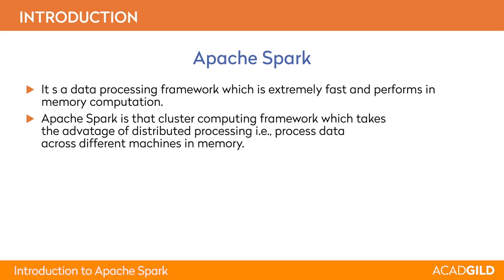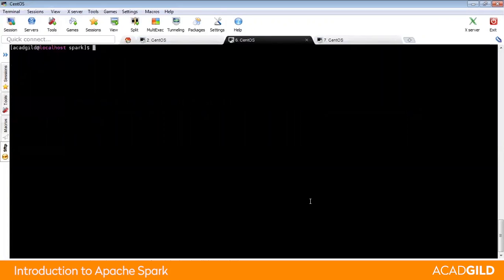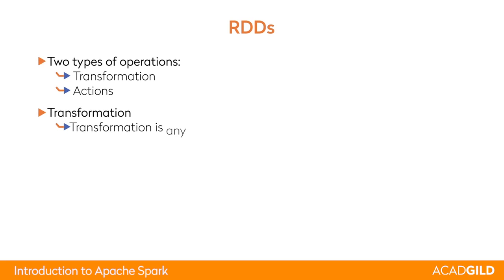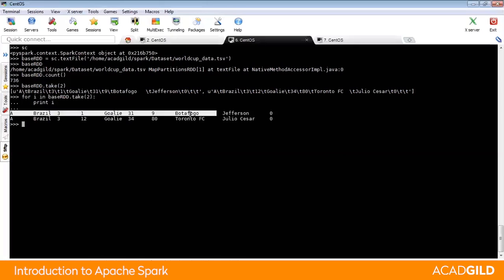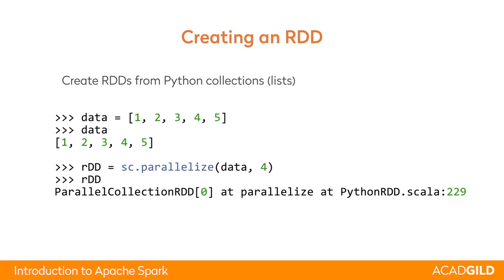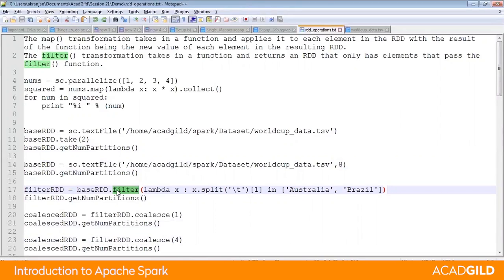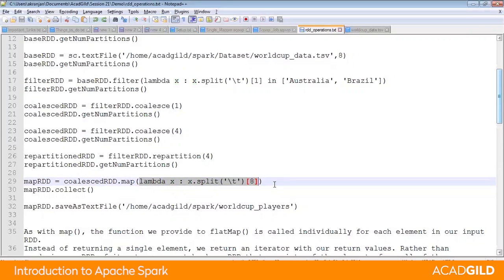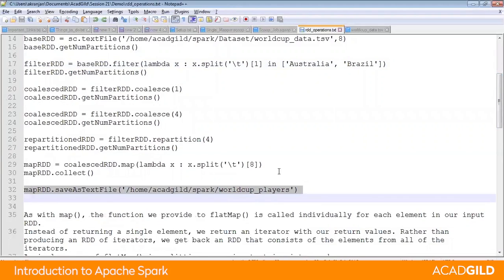Spark Tutorial for Beginners | Introduction to Spark | Big Data Tutorial for Beginners Part -6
Spark Tutorial for Beginners | Introduction to Apache Spark | Big Data Tutorial for Beginners Part -6
Hello and Welcome to Big Data and Hadoop Tutorial for beginners  session 5, this is the latest edition of big data tutorial and with the recent updates of Big data. click the following link if you have missed the previous sessions.

Check out the glimpse of Apache Spark tutorial:
• It is a data processing framework which is extremely fast and performs in memory computation
• Apache Spark is that cluster computing framework which takes the advantage of distributed processing i.e. process data across different machines in memory
• In memory, we mean the most of the processing and intermediate output resides in the RAM of the machine.
• Apache Spark development can be implemented in diverse languages like Java, Scala and Python
• It also offers interactive shell in Python and Scala.

Let’s go through the entire video and learn Big data and Hadoop.